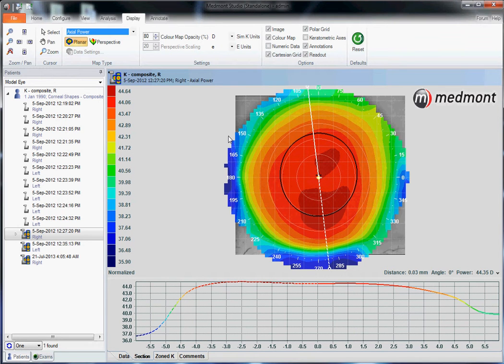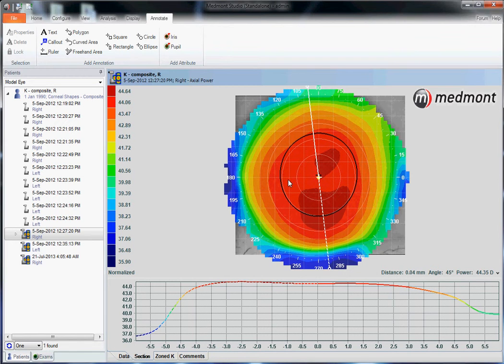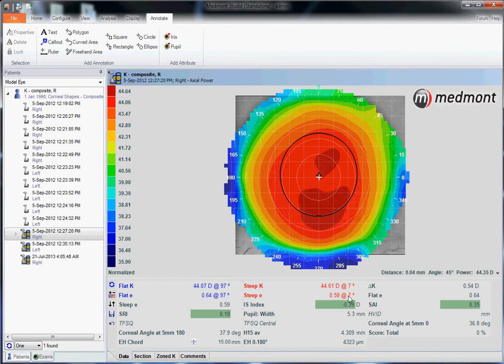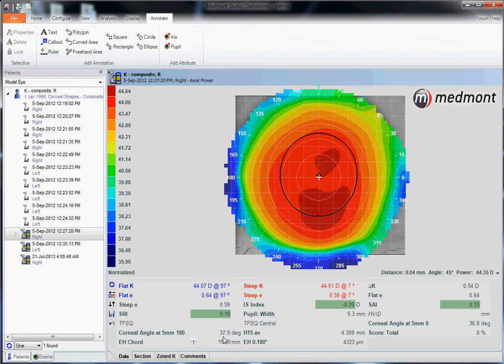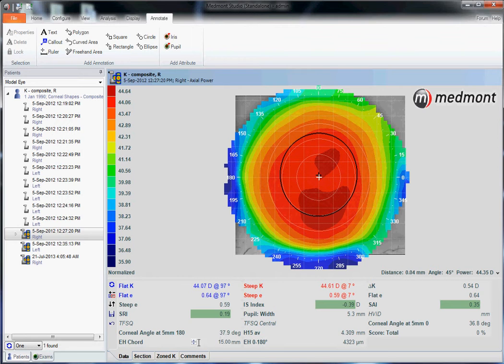How To | Fit scleral lenses using Medmont Studio attributes (Studio 6)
Learn how to use the attributes in Medmont Studio, namely the predicted sagittal depth so you can choose the proper scleral lens for your patient.